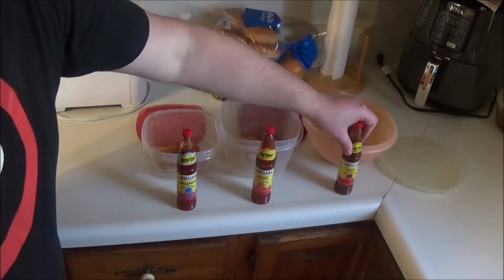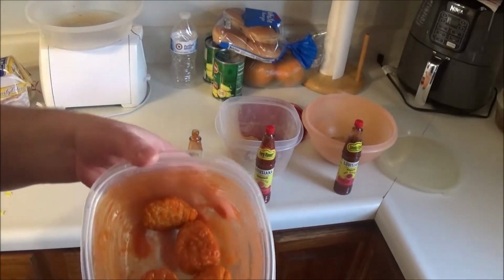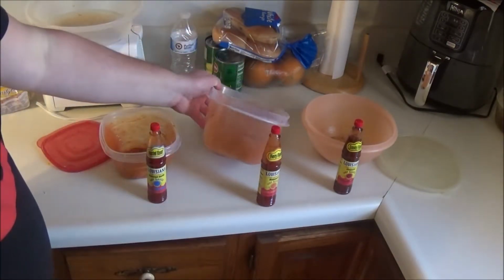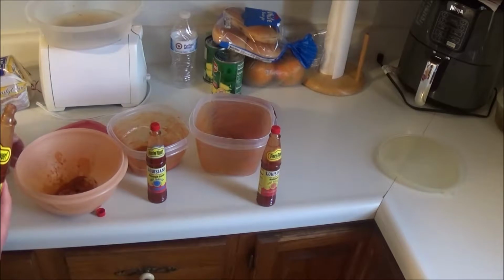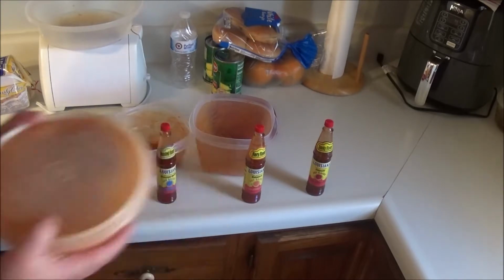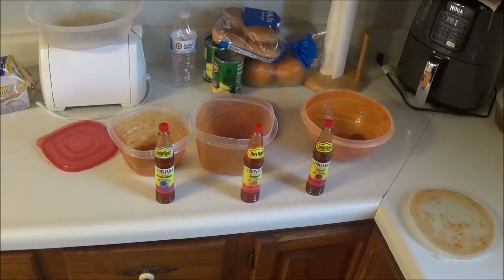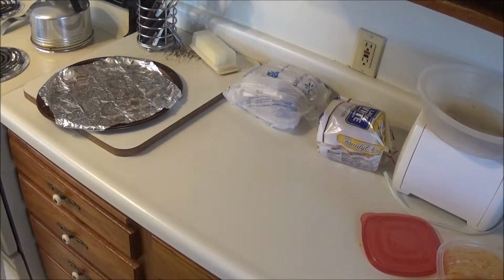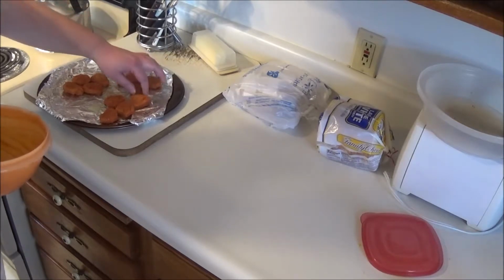Tank Tries Louisiana Roasted Garlic and Louisiana Chipoltle and Louisana Habanero flavers